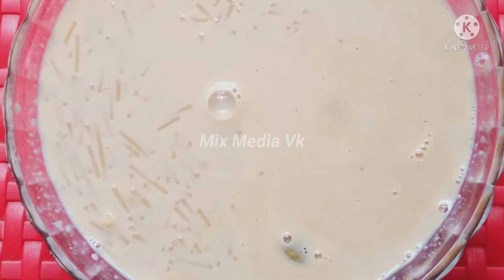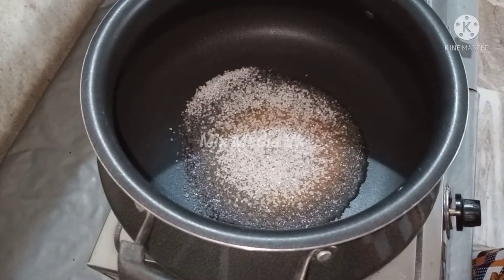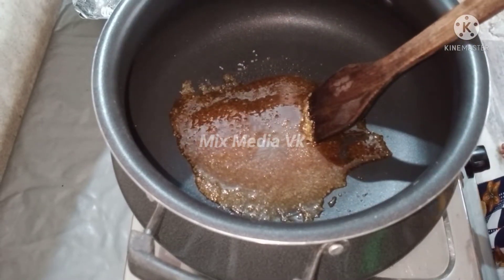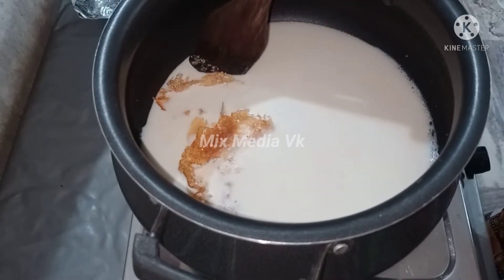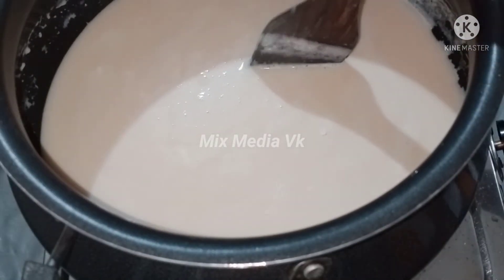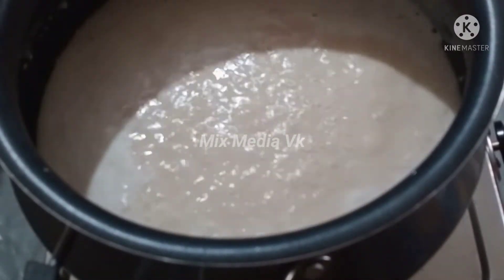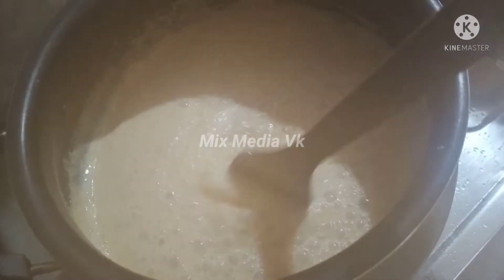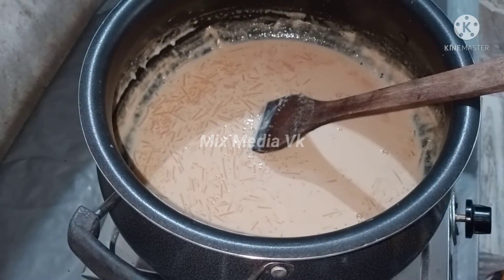caramel semia payasam